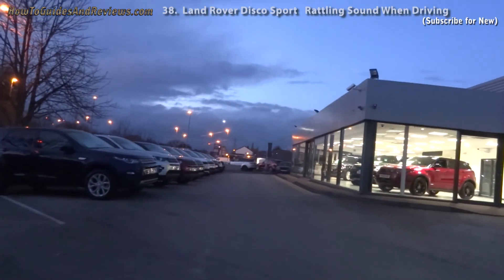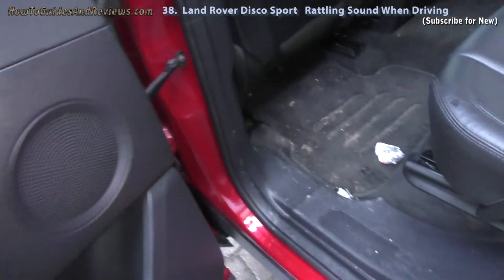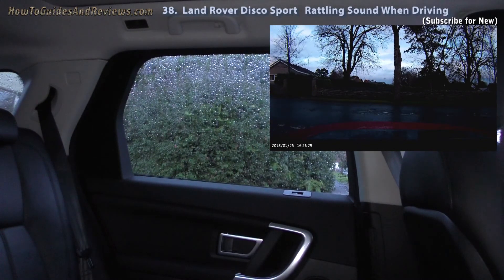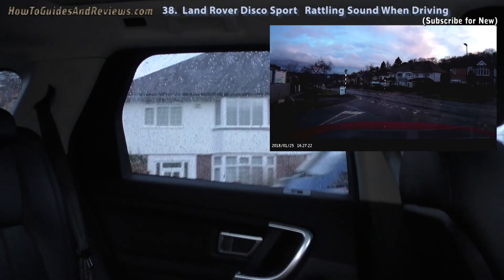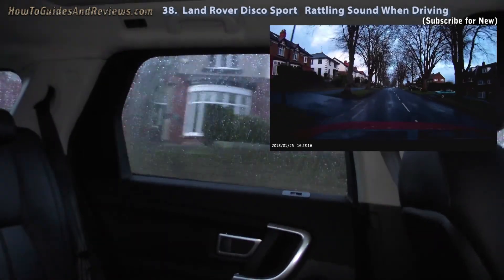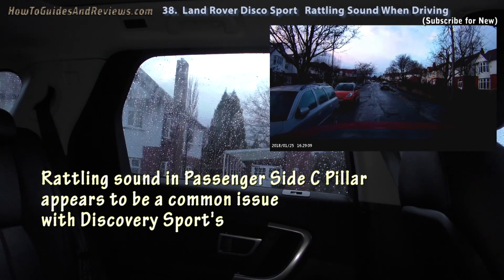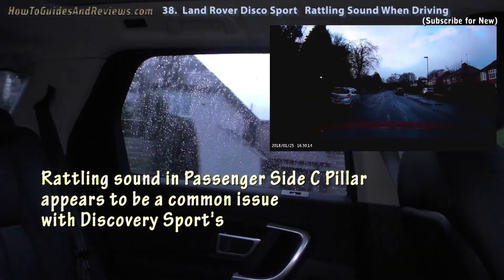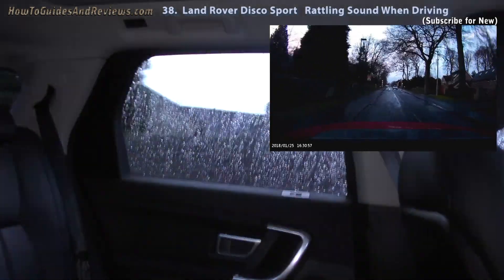Land Rover Discovery Sport Rattling / Knocking Sounds From Car Pillars (38)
Here's a report on what the Land Rover Discovery Sports rattling / knocking sounds are like that emanate from one or more of the car's pillars when driving, usually at it's noisiest from the passenger side pillar C. Which given the number of comments about this issue online is coming to be known as the 'Rattle Pack'. Anyway if your thinking of buying a Disco Sport then be on alert for rattling noises when test driving, as this car was rattling from day 1! This DS is an HSE Black bought from Hunters - Inchcape Chester.

If you enjoyed this video then please support our YouTube channel